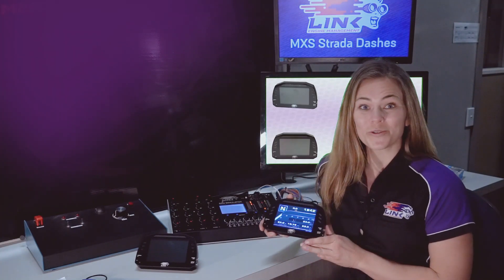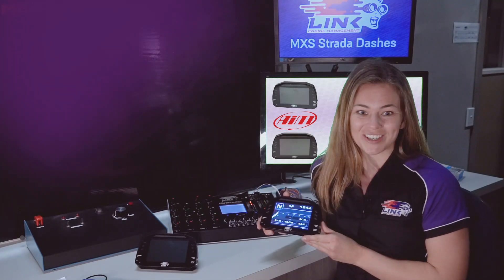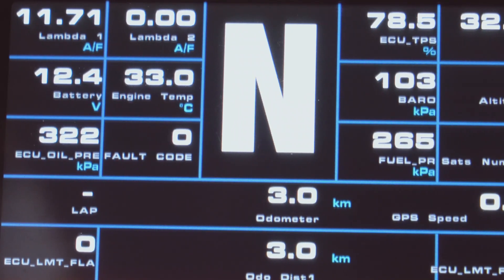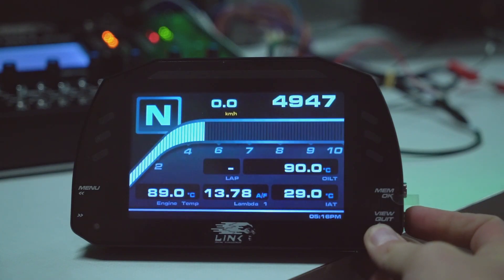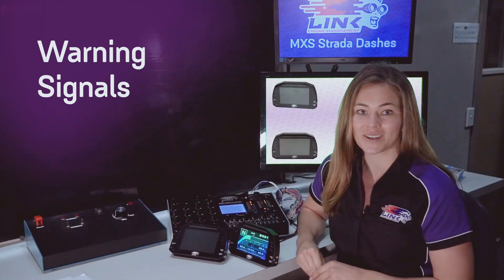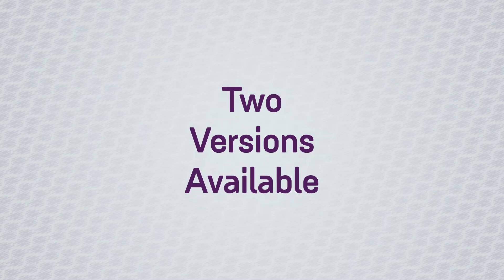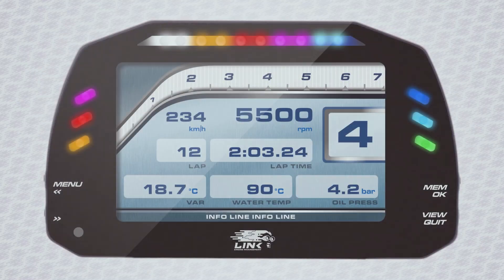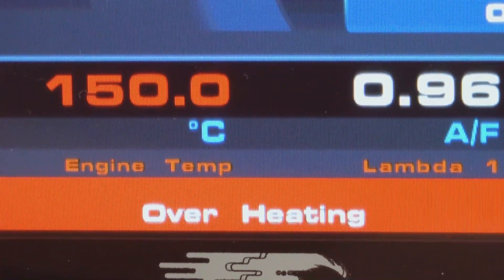Overview: Link MXS Strada dash, powered by AiM technologies.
An in-depth look at the Link MXS Strada dash range, explaining the features & functions of these full colour 5" driver display units.